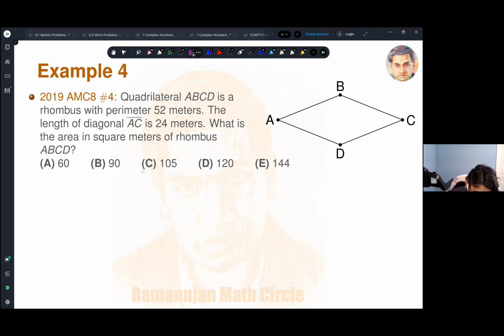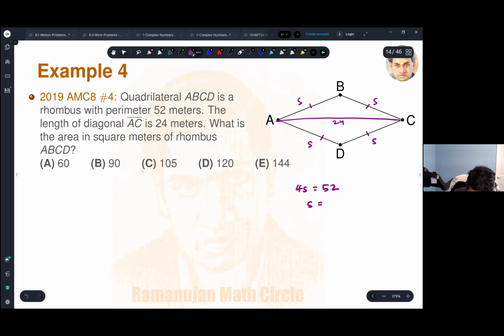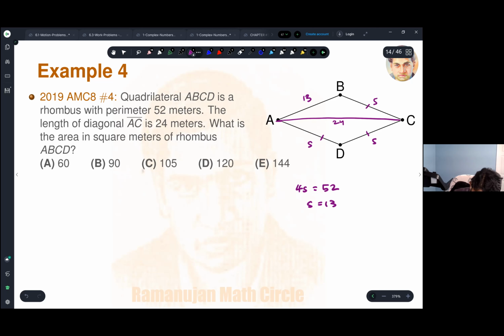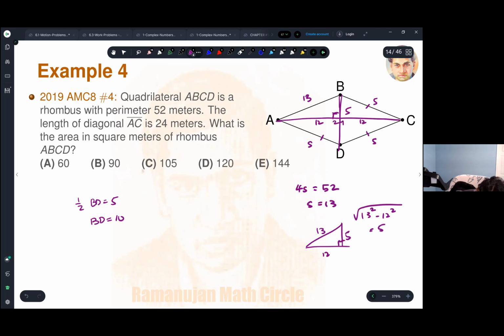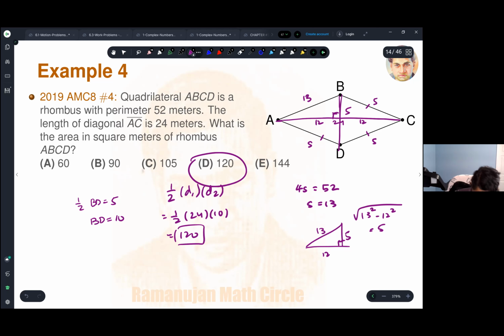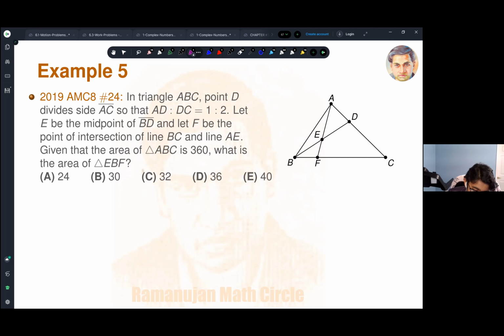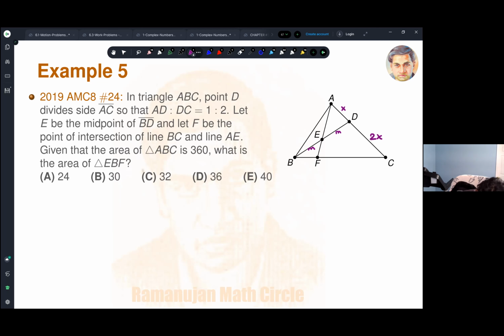AMC08-104 | Ch-04 Geometry Part-I | L05: Ex-4 Soln; Ex-5